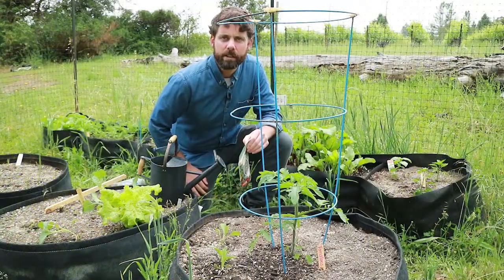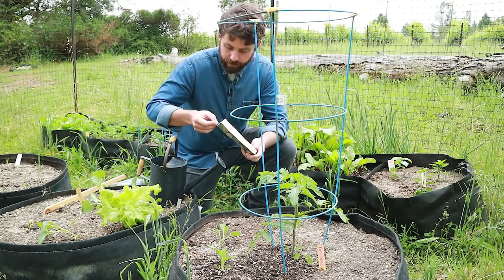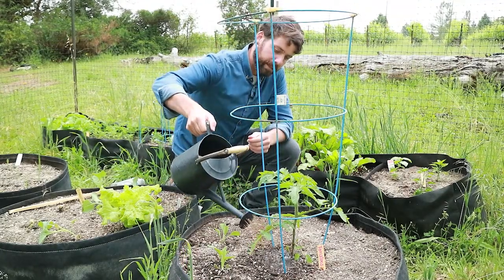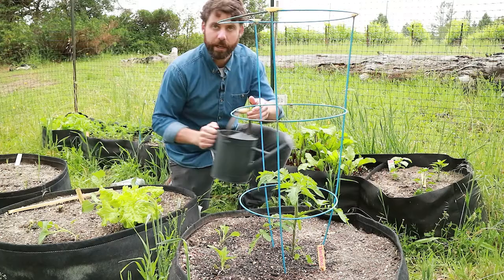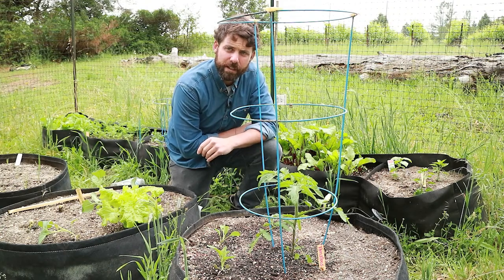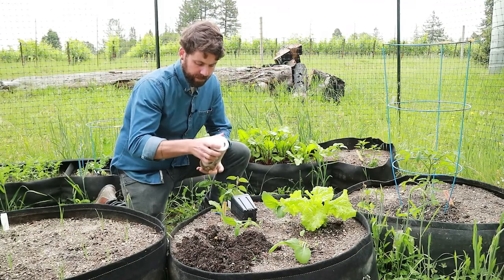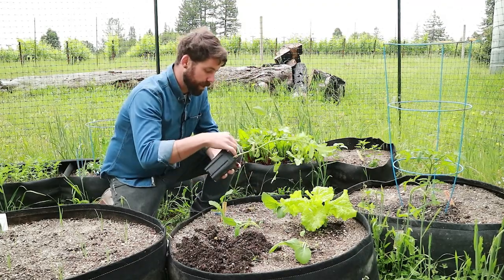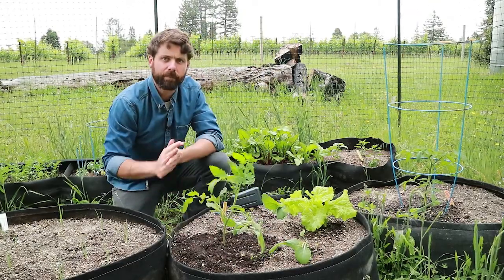Mycorrhizae deep dive video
Want to know everything about Mycorrhizae and the soil food web? Let's take a deep dive and find out more.